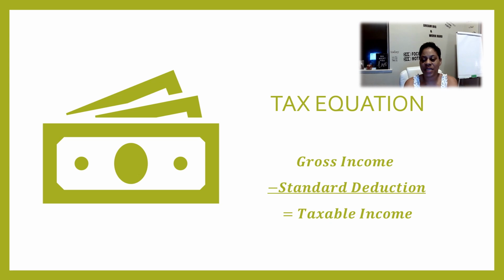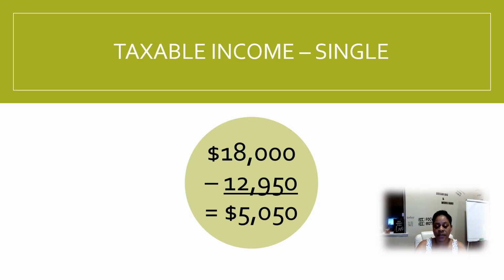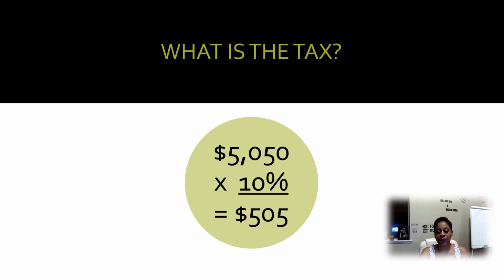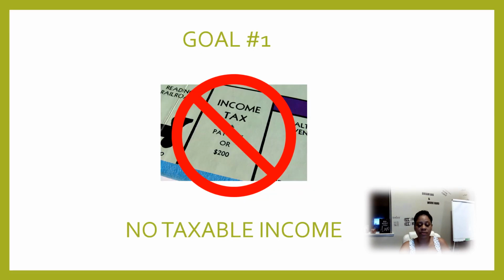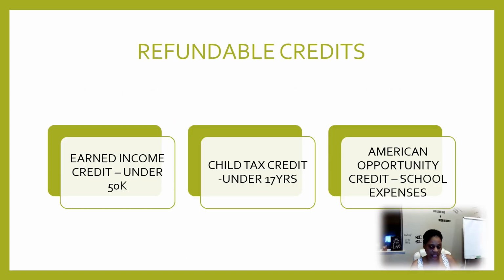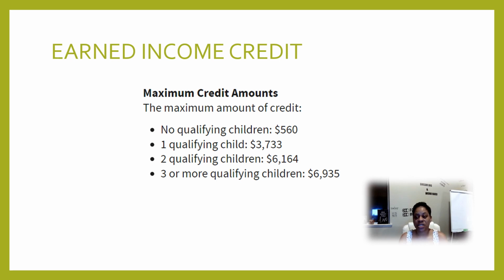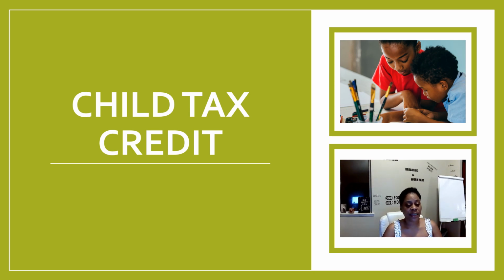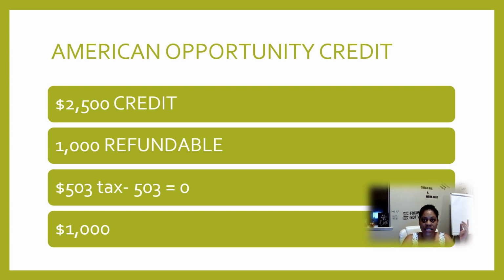How to Calculate your Tax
How much are you going to be taxed? Are you going to owe or are you getting a refund?